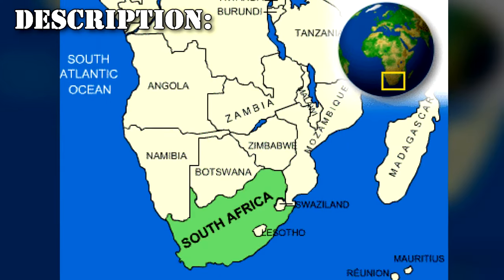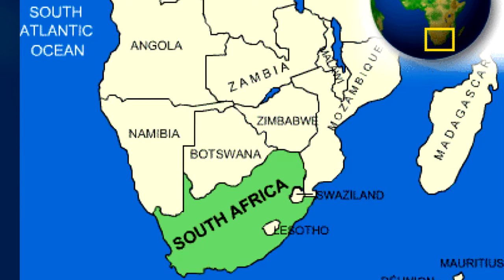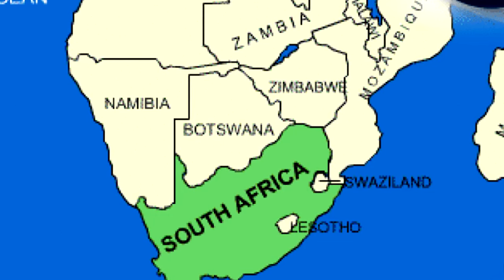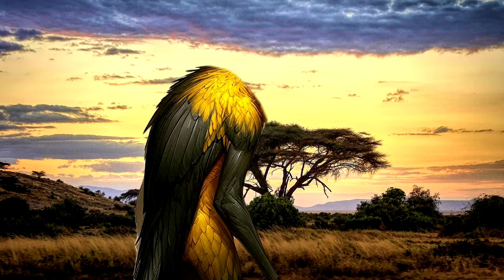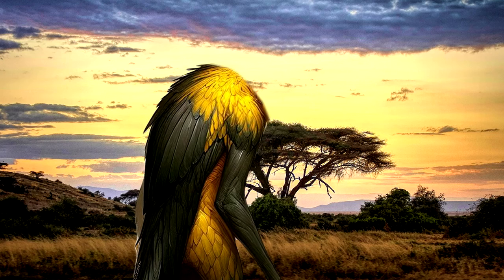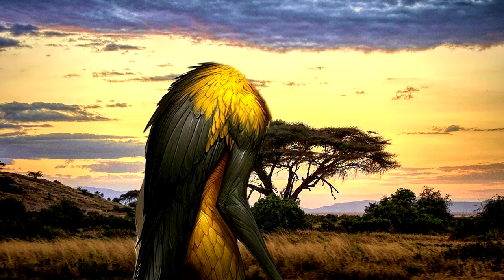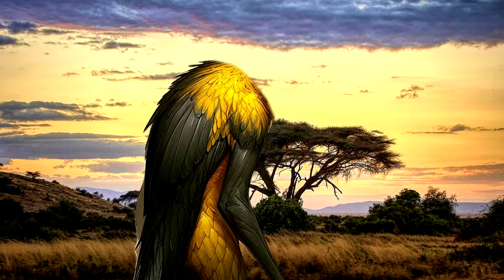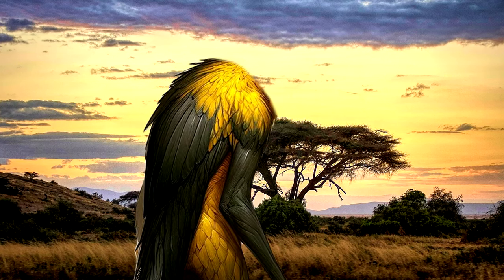RPC-014 Rhino Killers: Strange Creatures hunting Western Black Rhinos! (RPC Authority Readings)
RPC-014  designates several thousand bipedal organisms, most commonly found throughout South Africa, Mozambique, and Zimbabwe. Since their existence they have hunted the Western Black Rhinoceros to extinction! This is an RPC Authority reading video narrated by Eastside Steve of Eastside Show RPC and Eastside Show SCP!

00:00 Introduction
01:02 Description
03:28 Addendum 1
05:09 Addendum 2

Written by: MrBazzle

Leoforos_Alexandra (Background music)